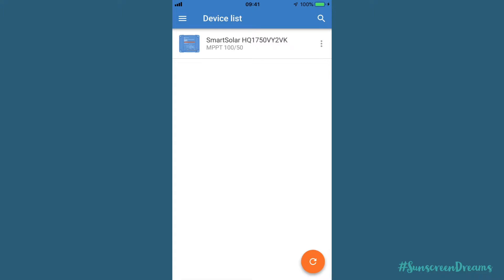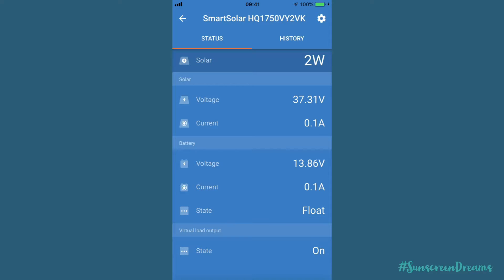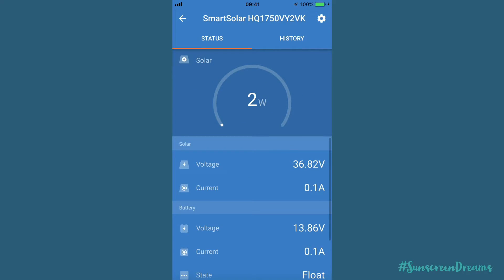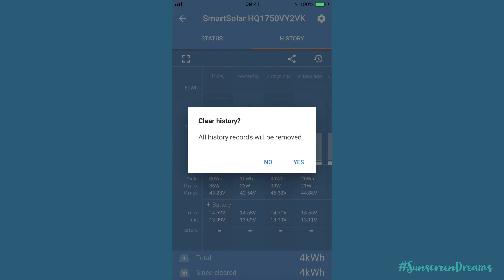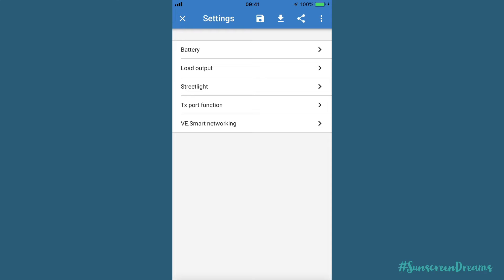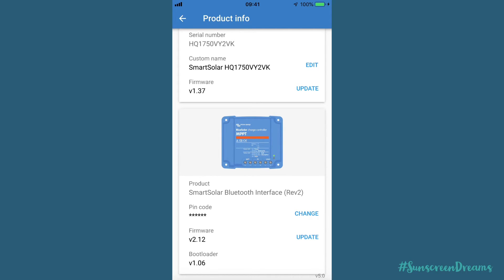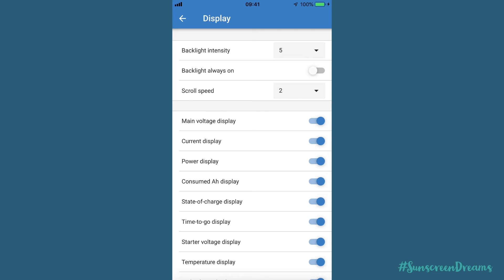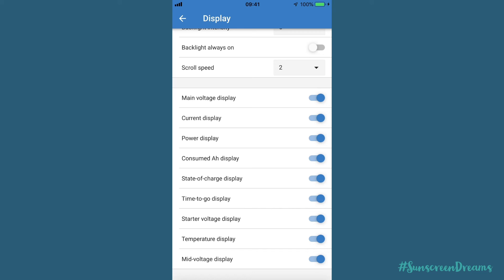Victron Solar Charge Controller Features Explained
We have now had the Solar Charge controller installed for a few months are really liking it.  In this video we walk you through the features of the Victron Solar Charge controller and the Victron Battery monitor.    You can connect to the charge controller using Bluetooth on a mobile phone which allows you access all the features and date that you require.

The charge controller is connected in to our 2 AGM leisure batteries that we are using to power all the 12v appliances in our van along with the 240v appliances via our inverter.

If there is anything that you would like us to cover in one of these videos then send us a comment and we will produce a video for you.  We will be continuing to document the build process of this Mercedes Sprinter Campervan Conversion and will bring you along the way with us.

Victron Smartsolar 100/50
Victron Battery Monitor

Equipment Used:
Canon 80d
GoPro Hero 7 Black
Canon 17-55mm Lens